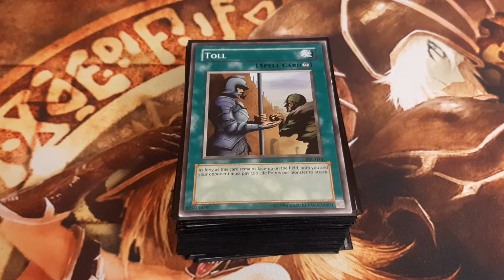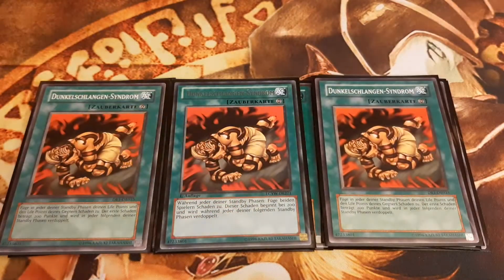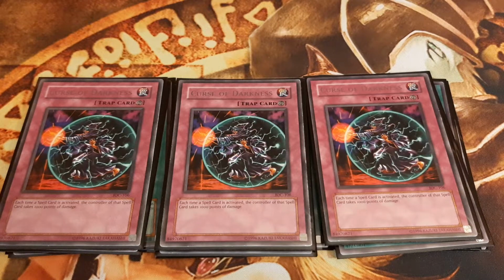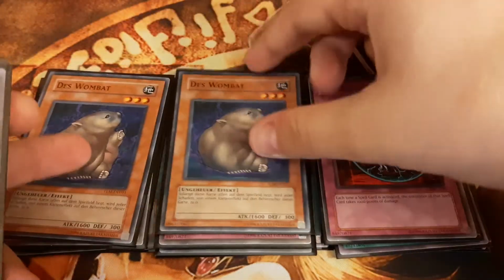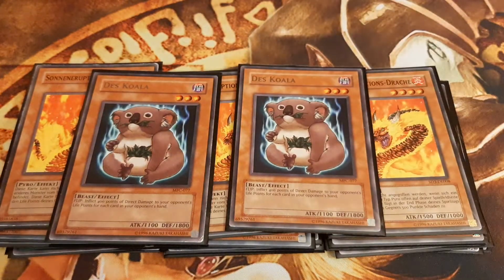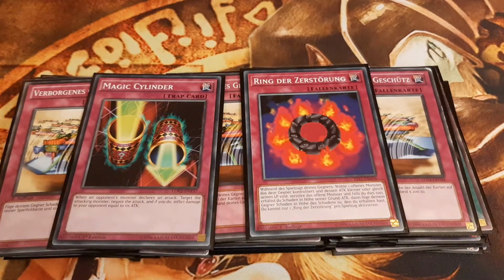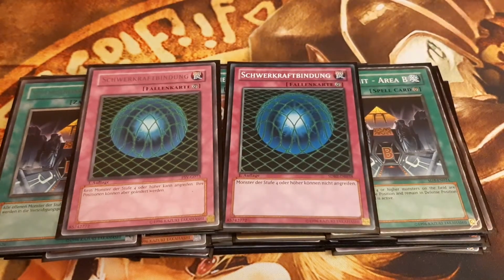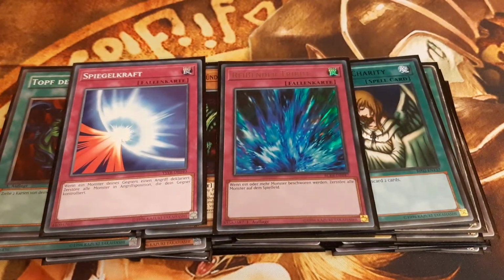Goat Deck: Tax Burn (aka Toll Burn)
Deck List:

Monsters (11):
Des Wombat x3
Des Koala x2
Morphing Jar
Cyber Jar
Sinister Serpent
Solar Flare Dragon x3

Spells (17):
Chain Energy x3
Graceful Charity
Pot of Greed
Swords of Revealing Light
Dark Snake Syndrome x3
Toll x3
Wave-Motion Cannon x3
Level Limit – Area B x2

Traps (12):
Gravity Bind x2
Secret Barrel x3
Magic Cylinder
Mirror Force
Curse of Darkness x3
Torrential Tribute
Ring of Destruction